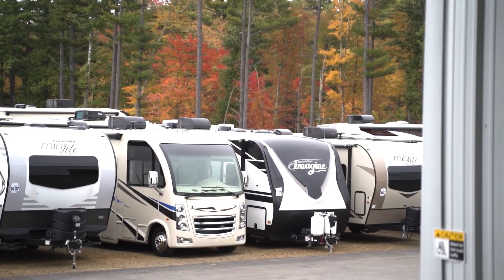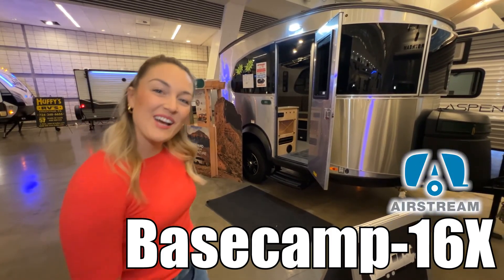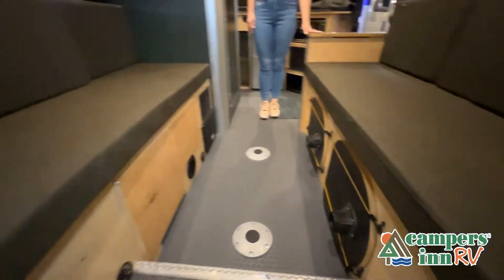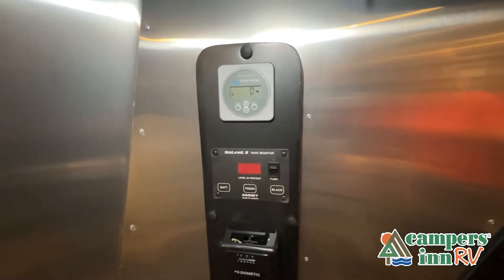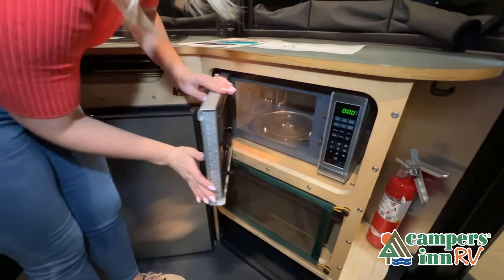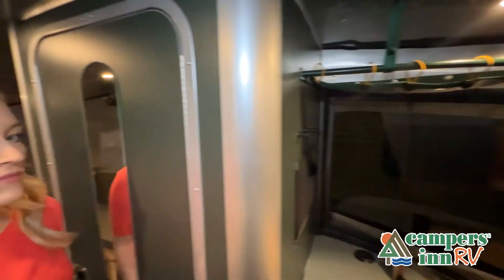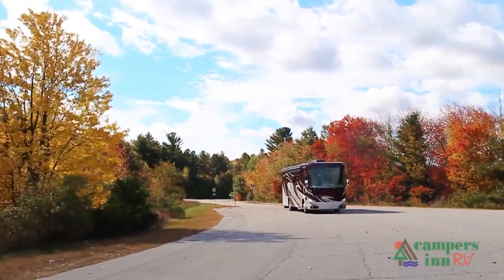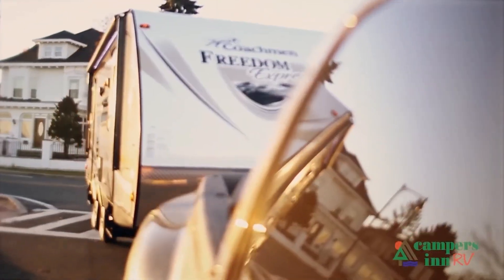Airstream-Basecamp-16X - by Campers Inn RV – The RVer’s Trusted Resource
Airstream Basecamp 16X travel trailer highlights:
Two Benches/Half Beds
Complete Bed Conversion
Dual Entry
Wet Bath
Pop-Up Charging Station
X-Package
Thrill seekers wanting to venture off the beaten path will find more rugged features with the X-package. From the Goodyear Wrangler tires and black shadow wheels, plus the  3" lift kit  and raised hitch jack foot pad, you will have more road clearance for those rough trails. Yet you will not have to totally rough it with a  front kitchen to store perishables and a two-burner cooktop to make a warm meal. Just imagine relaxing on the bench seats with  twopedestal tables  in between while your storage is under your seat. You can configure the sleeping arrangements into one  76" x 76" complete bed  or two smaller half beds whichever you prefer. The on-board wet bath comes in handy during the nighttime and daytime, and the retractable clothesline allows you to hang a wet towel or two.
The Basecamp by Airstream is tough enough to go anywhere for your active lifestyle. From the  semi-monocoque aluminum superstructure , the departure angle, the large wheels, the side skirts and wheel flares, it's easily towable and able to tackle more types of road conditions allowing you years of adventure.The convenient wet bath inside and the  outdoor shower  from the pass-through water access both allow you and your toys to stay clean no matter how dirty you get. You can also add the optional Basecamp X package for more rugged features and some different specifications. So if you are looking for a launch pad for your extreme lifestyle, choose a Basecamp today!

38 Locations and Growing!

NEW JERSEY
Dylan's RV - 2190 Delsea Dr. - Sewell,